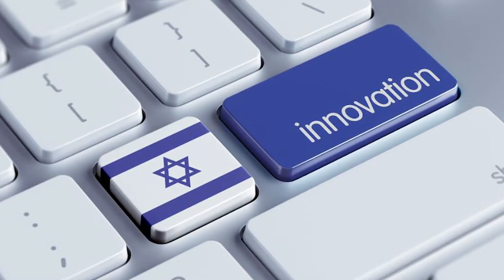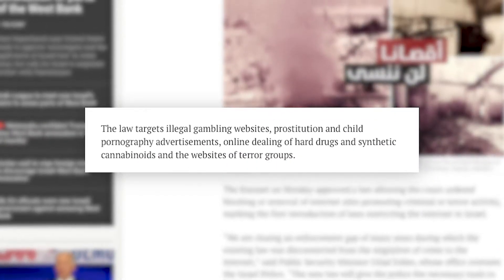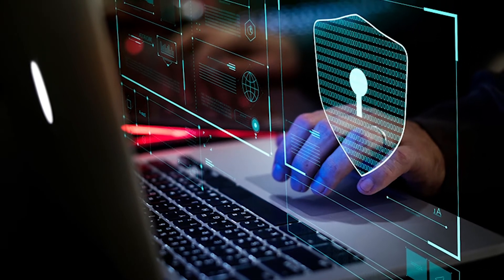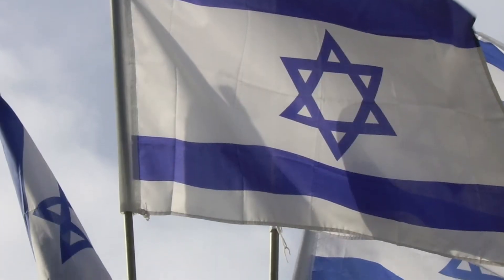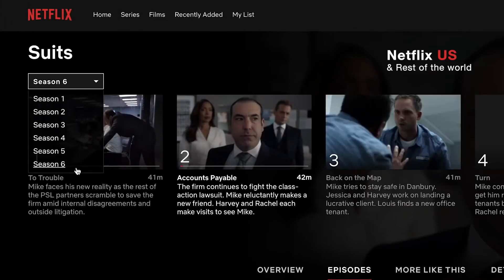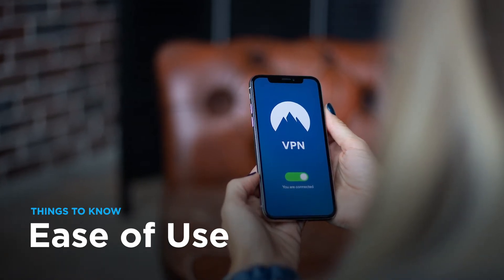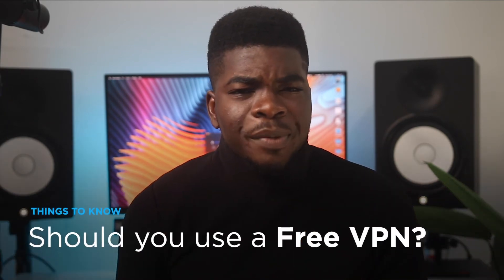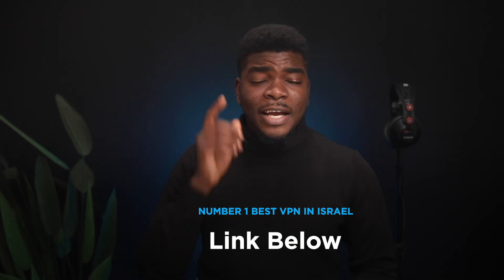How To Get The Best Israel VPN For Netfllix, Spotify, Facebook And More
1: What a VPN is and how it protects everything you do online

2: Why you need a VPN in Israel

3: A simple, easy way to find the best VPN for you